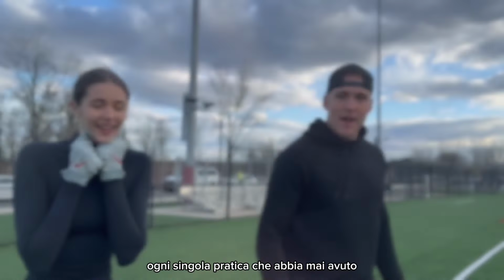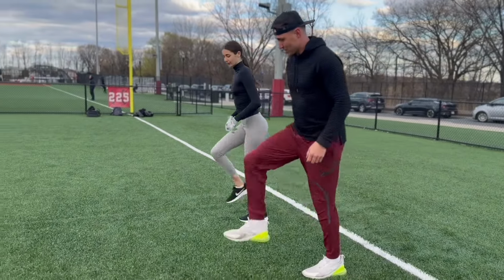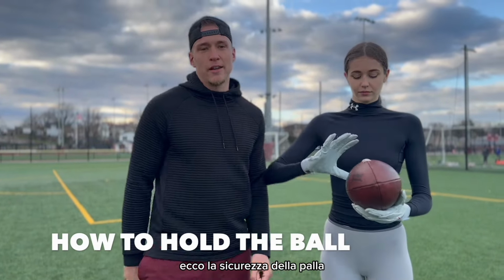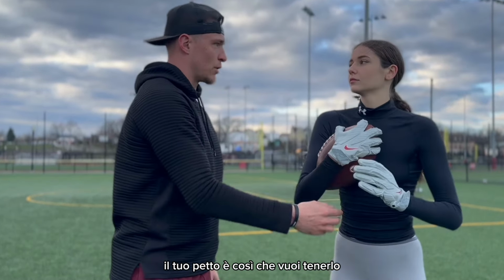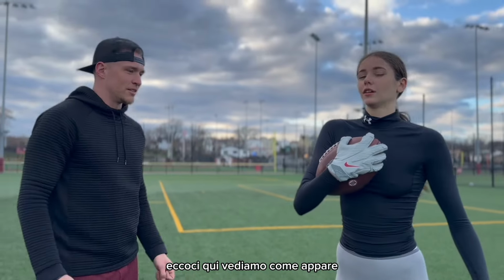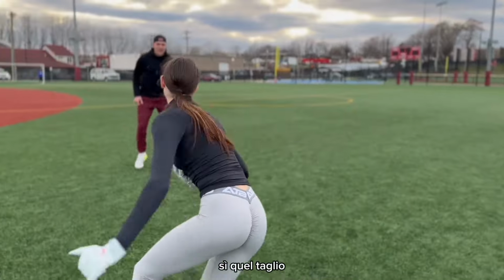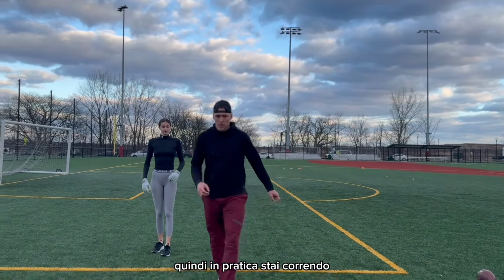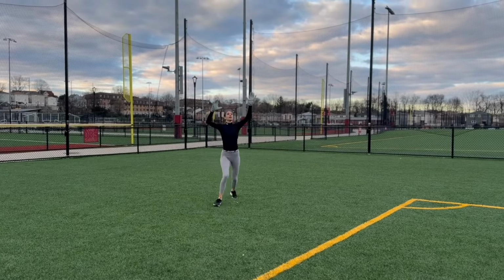MODEL TRIES NFL TRAINING FOR THE FIRST TIME || Samantha Frison ft Troy Pelletier